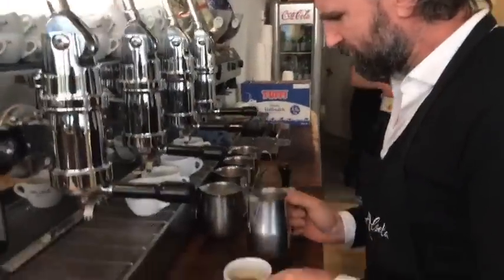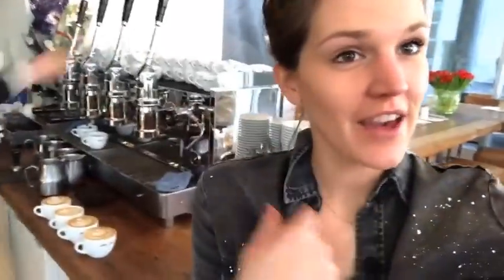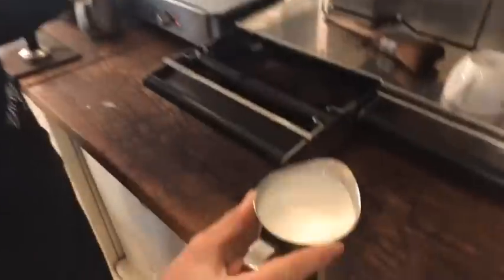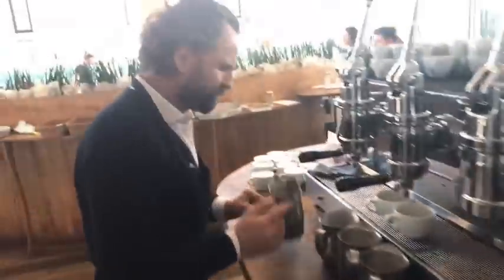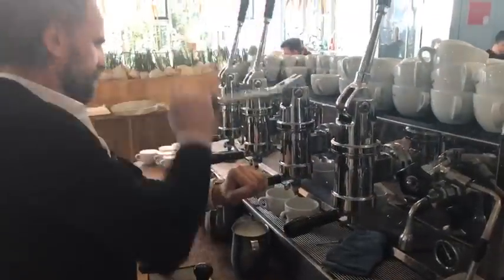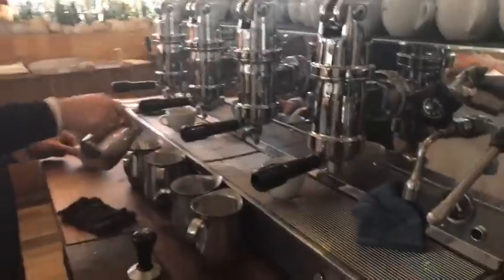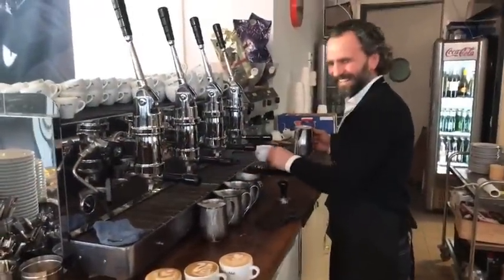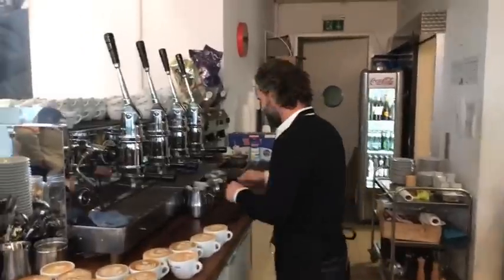Latte Art Live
Latte Art techniques & Barista Skills